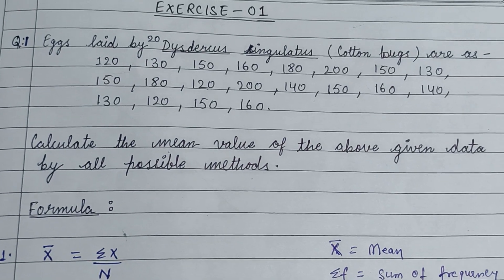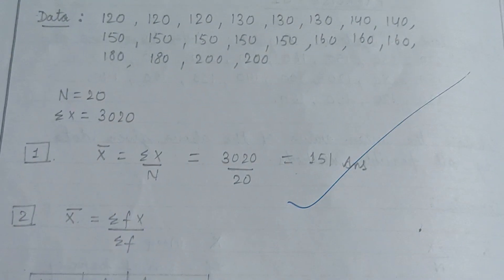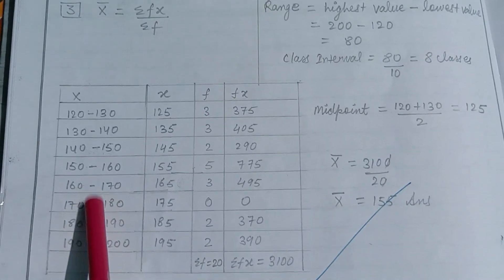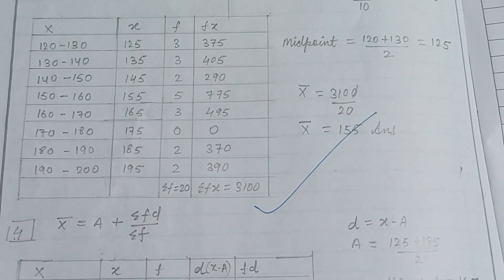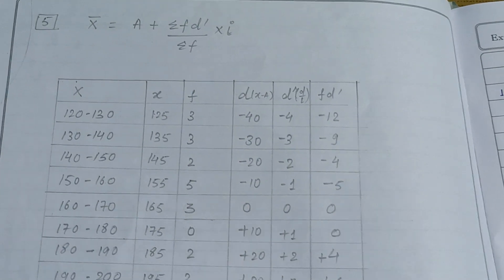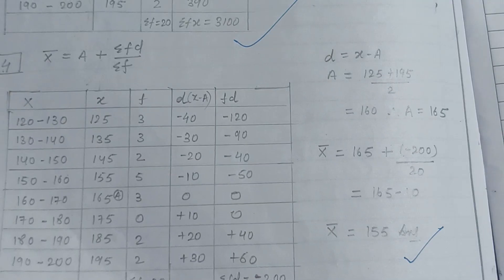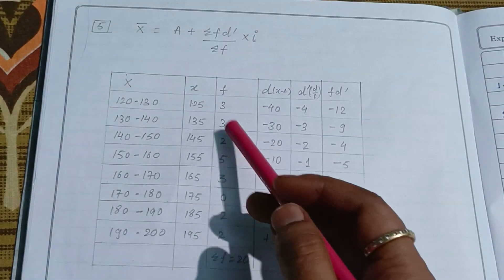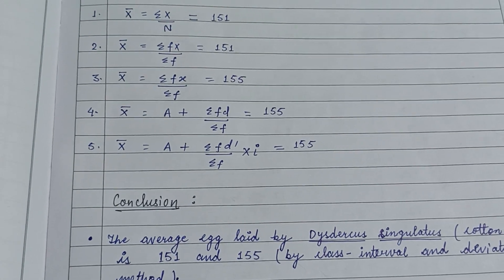Average Mean Calculation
5 methods of calculating the Mean values